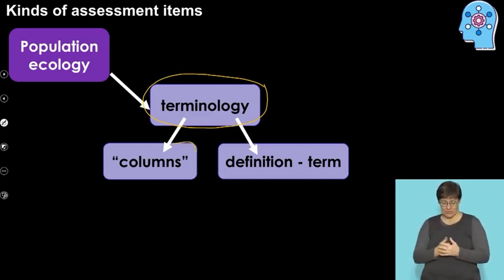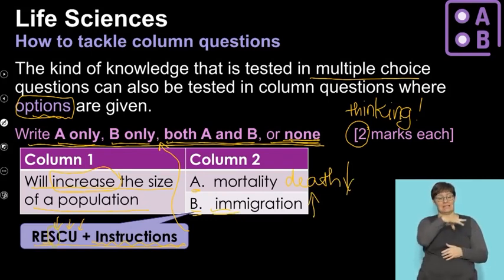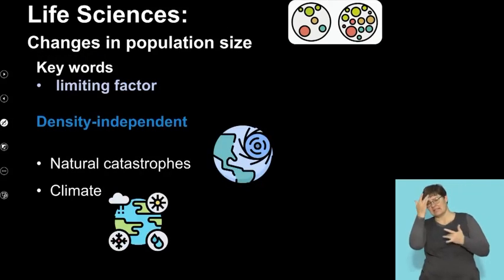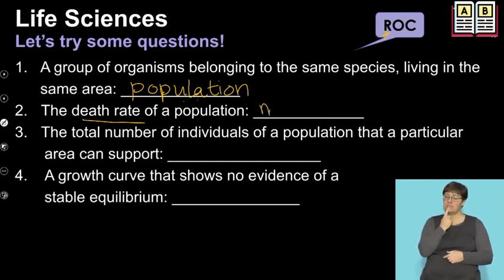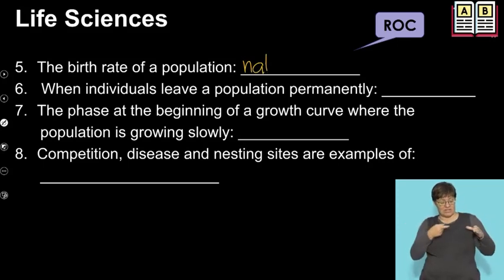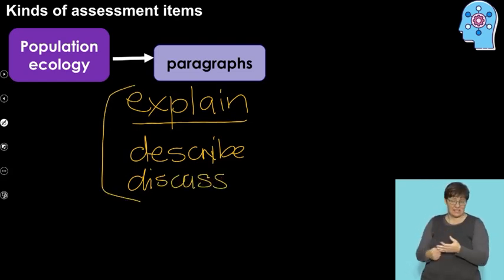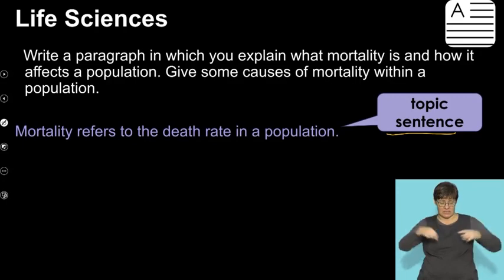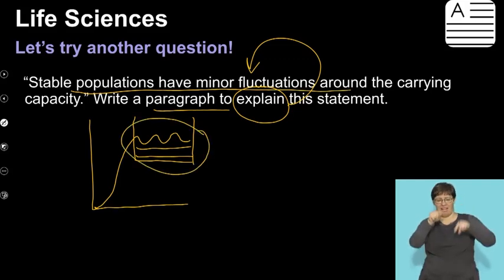Life Sciences Grd 11 Revising Population Size And Growthcurves S2